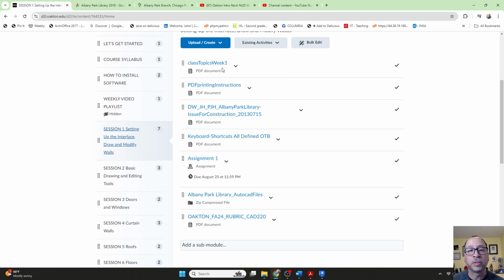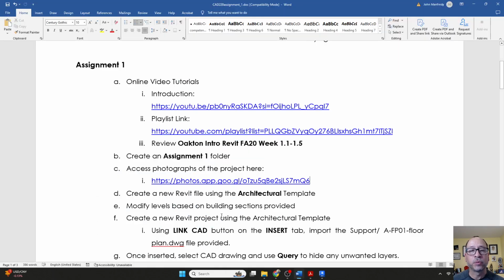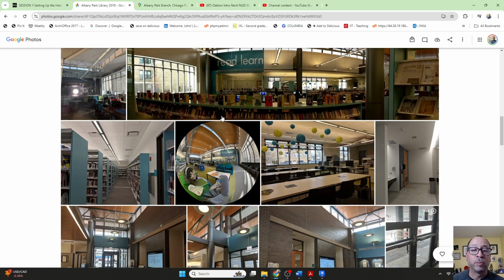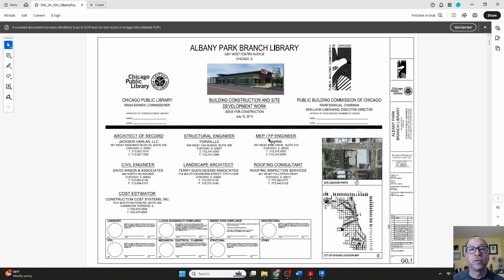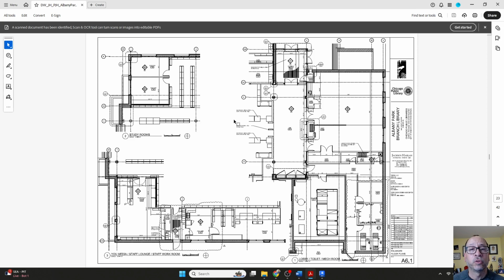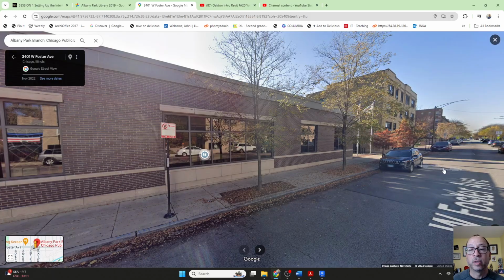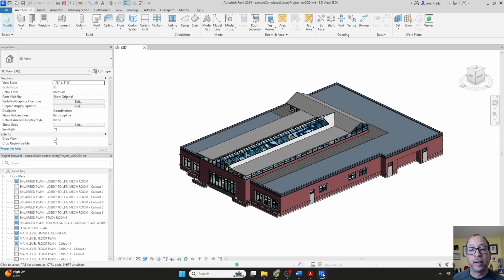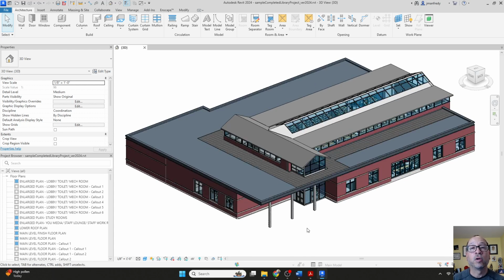Oakton Intro Revit FA24 Week 1.1